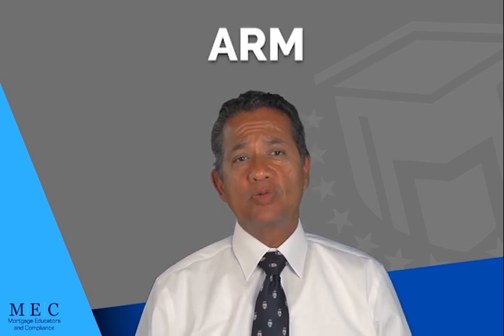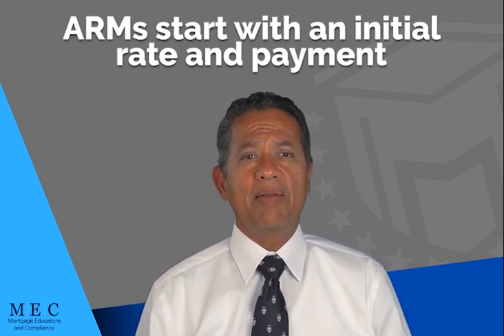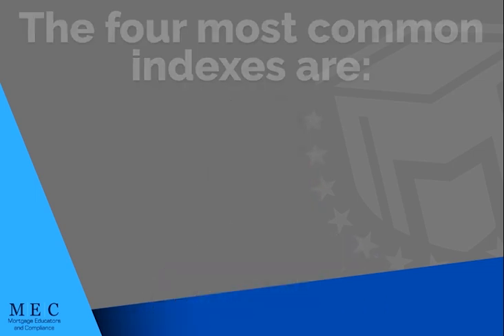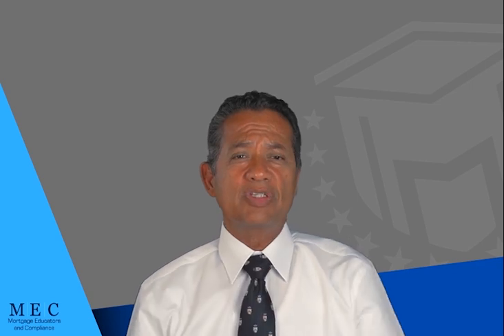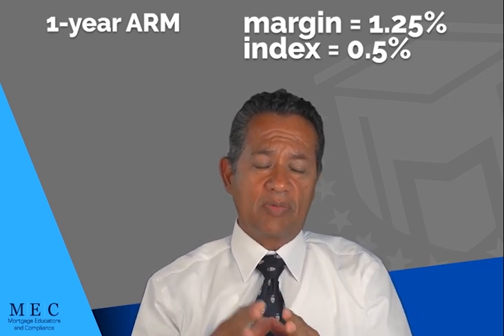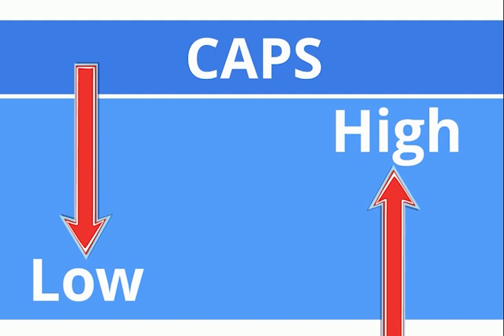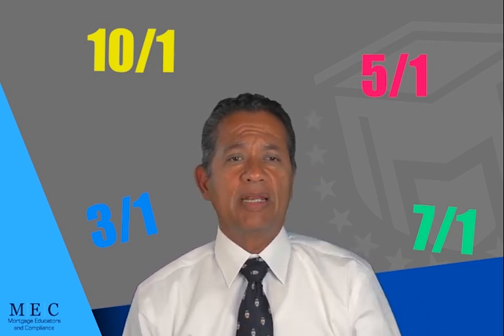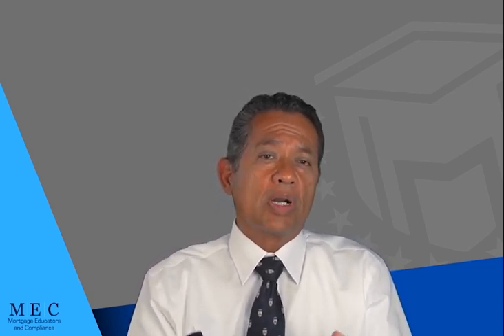Mortgage Knowledge - (ARMS) Help passing the NMLS Exam with MEC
Let us help you become an MLO!